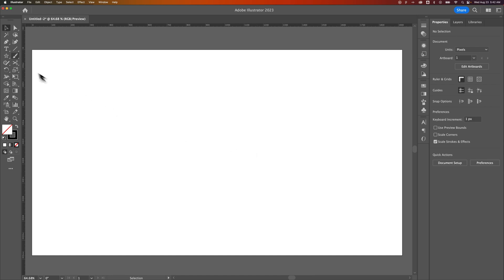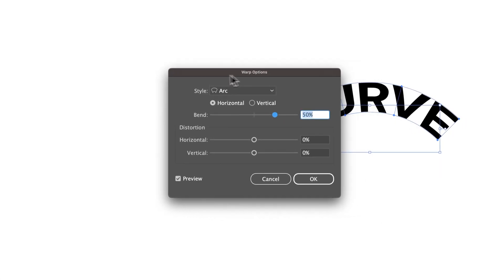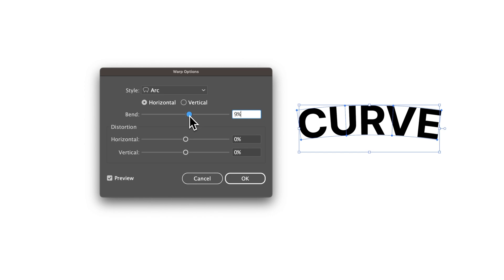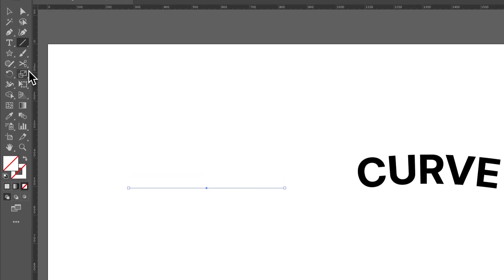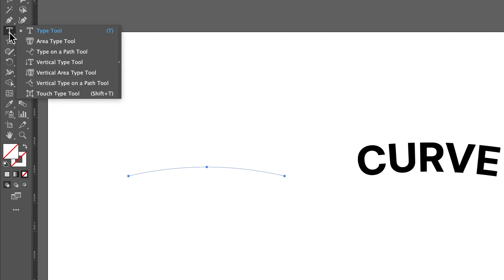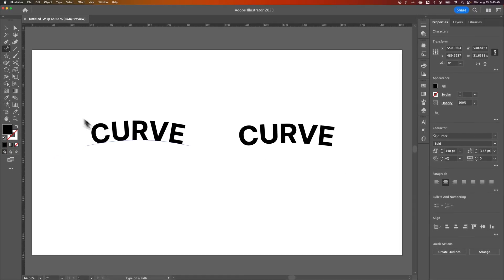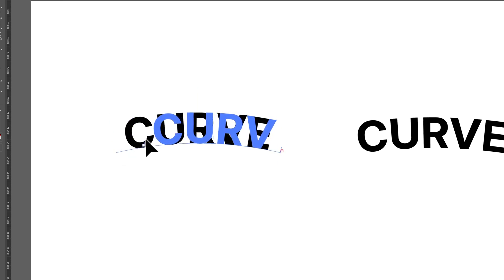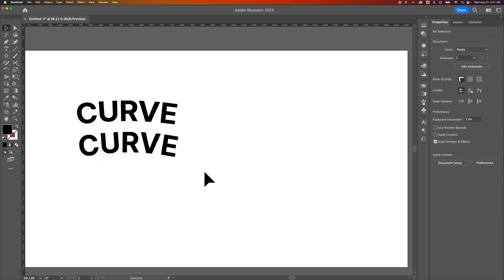How to Arc Text in Illustrator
In this Illustrator tutorial, learn how to arc text in Illustrator. You can curve text in Illustrator by warping it or typing on a curved path. If you don't want the letters to skew, then type on a path is the best option to arc text in Illustrator!